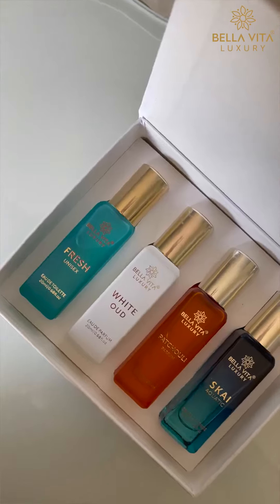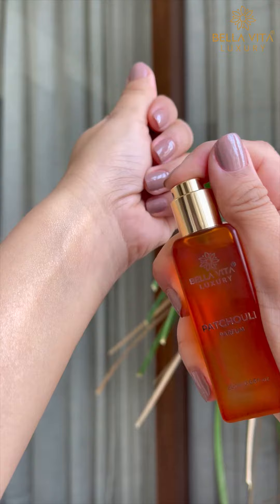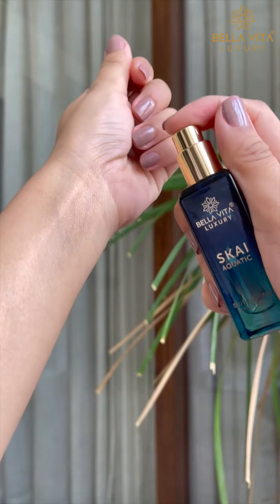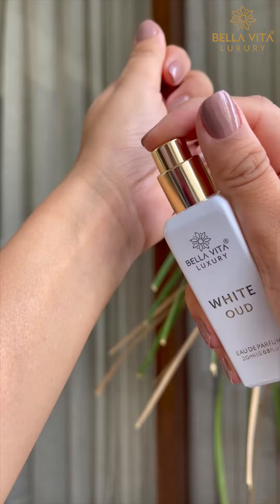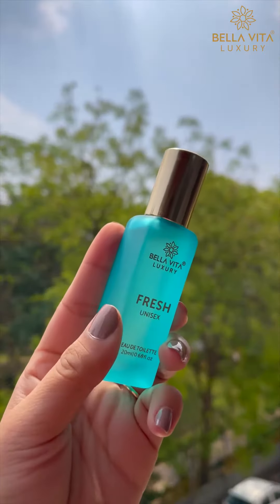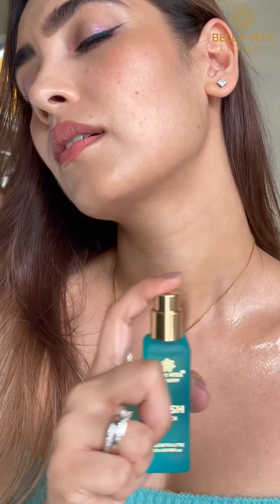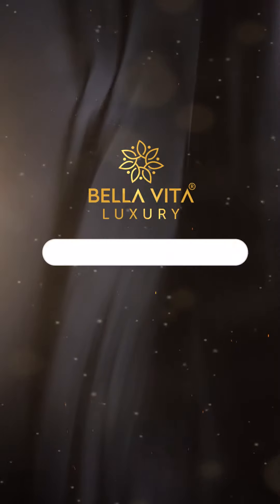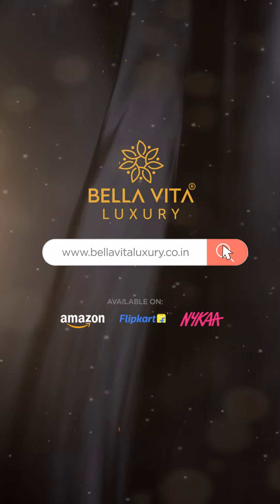You Won't Get AMAZING Luxury Perfumes in such a Deal!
Bella Vita Luxury offers a curated gift set of our best selling perfumes - For Him & Her. A set of 4 miniatures, arousing your olfactive experience right from sweet floral through to Oriental Woody and freshly rejuvenating - aquatic notes, for all moods to be tried and loved.

A compilation of White OUD, Honey OUD, Skai & Fresh; why compromise when you can have all 4, easy to pop in your handbag at all times!

As we are in the process of upgrading our gift sets, you may receive our new Bella Vita Luxury Perfume Gift Set for Men and Woman. This set contains:

SKAI Aquatic, FRESH, WHITE Oud and Honey Oud. Be limitless with SKAI Aquatic and feel fresh all day long with FRESH. Keep calm and carry on with White Oud and show your sweet side with Honey Oud